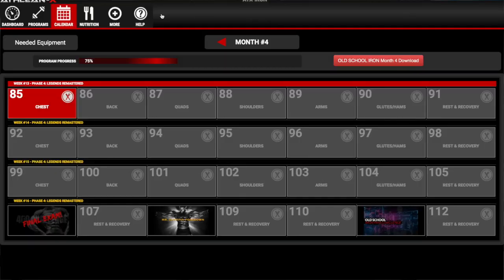Athlean-X Old School Iron Month 4 Week 2 Review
This video is about Athlean-X Old School Iron Month 4 Week 2 Review